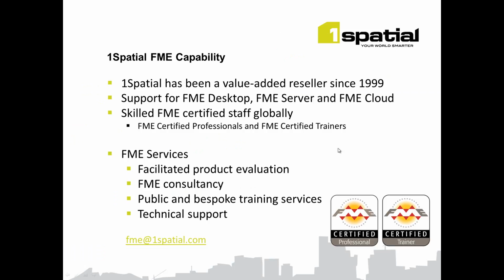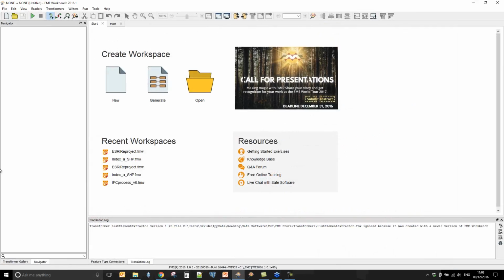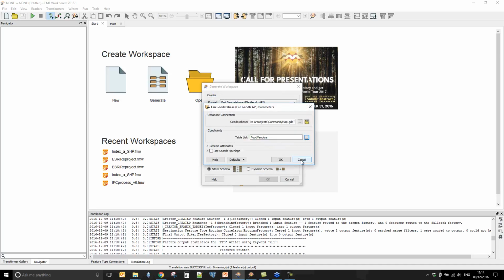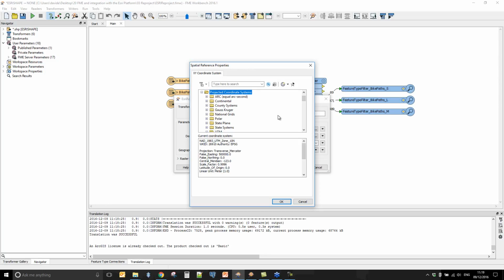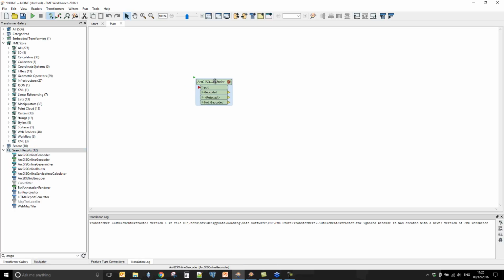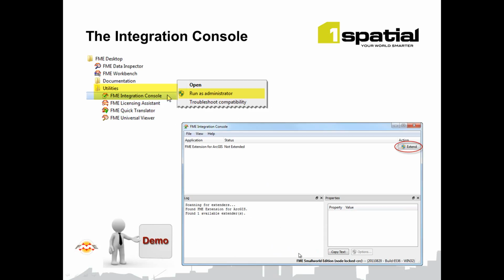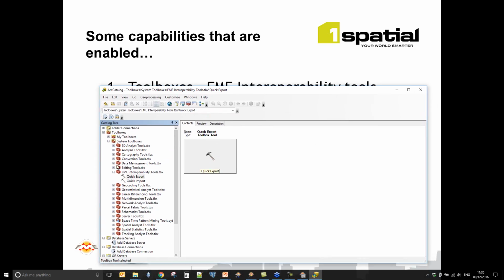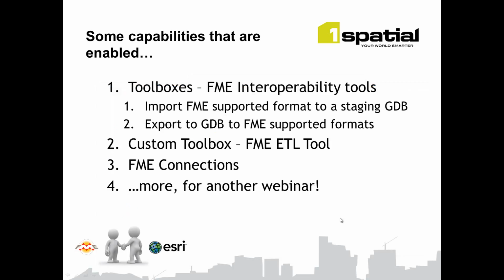FME and integration with the Esri Platform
FME integrates nicely with a number of GIS and CAD packages allowing functionality to be shared or “borrowed” on each side of the application fence. A prime example of a tight integration between applications is between Esri and FME and in this webinar we’ll show you some of the ways that this can be done.

First broadcast on 9th of December 2016
Delivered by David Eagle